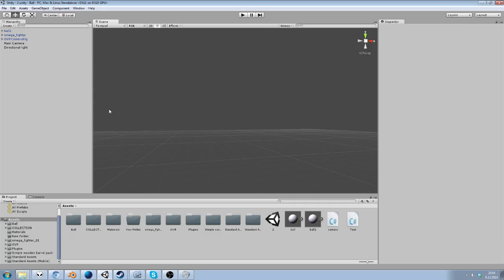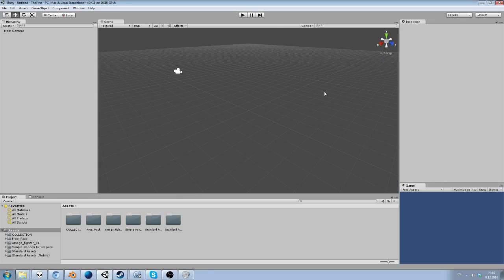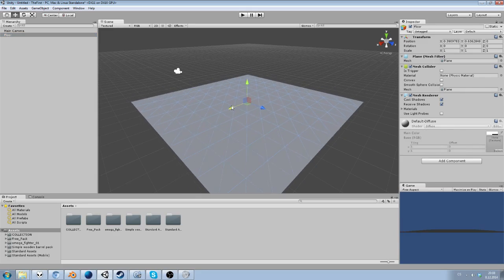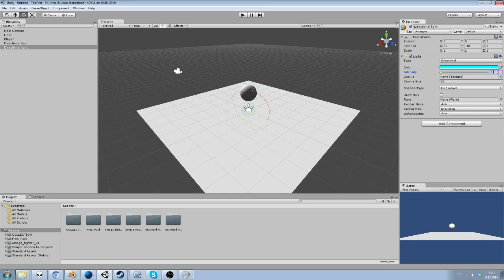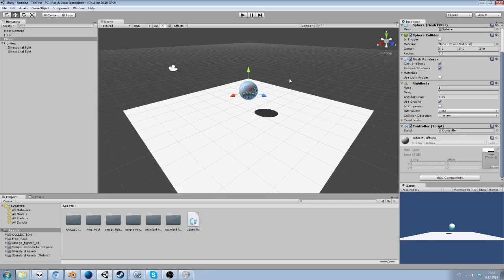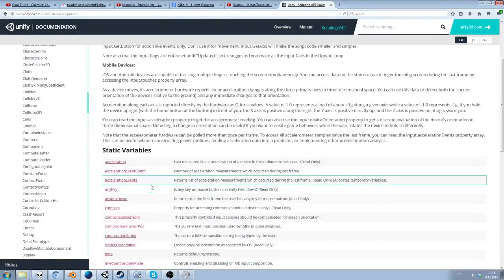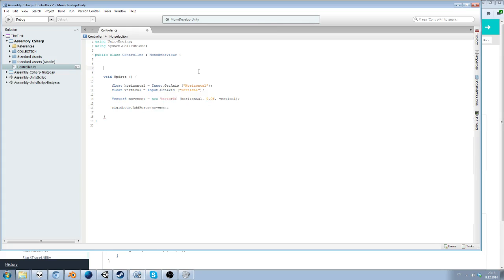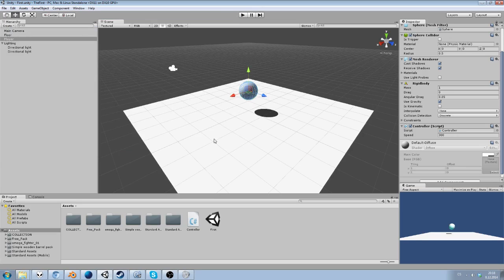[DoctorOculusEN] Developing for the Oculus Rift in Unity - Part 1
This is the first part in my series of dev blog entries/tutorials for the Oculus Rift in Unity, starting with the basics.